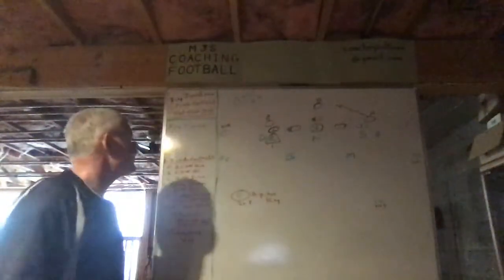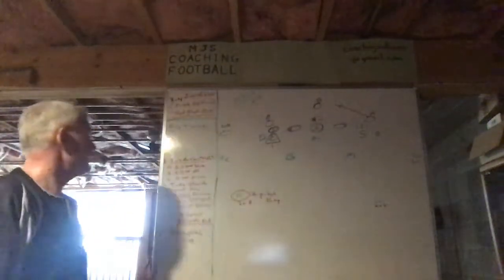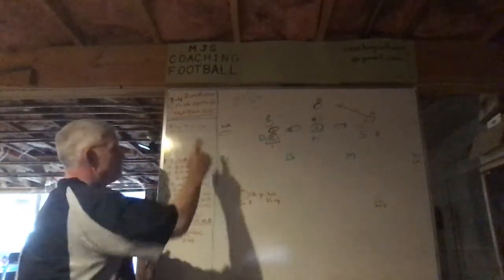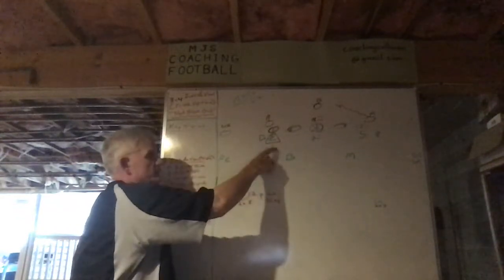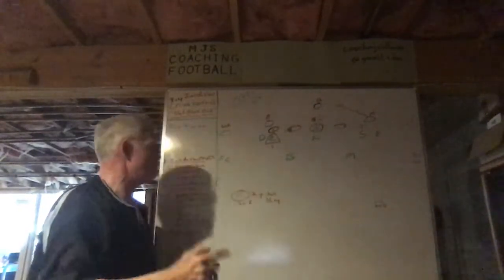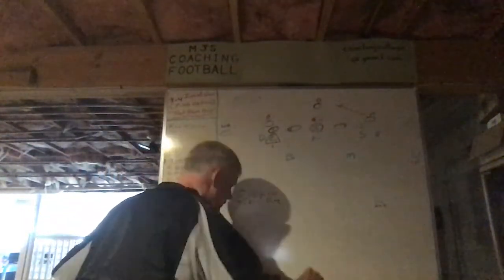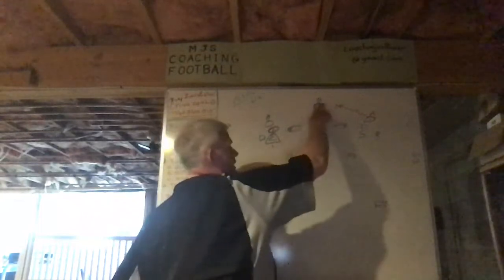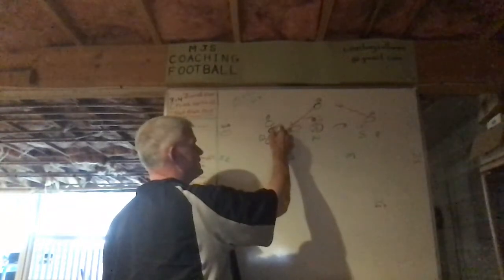3-4 vs. Inside Veer [Triple Option] "Slot Block OLB"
Learn how we teach the same "Stack" run support concept to defend the QB-Pitch when the OLB is being blocked.